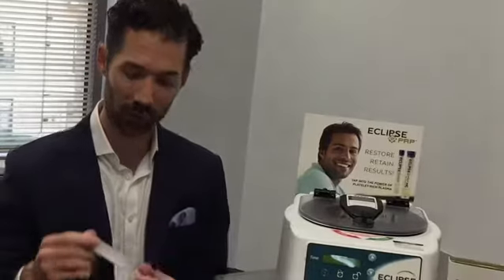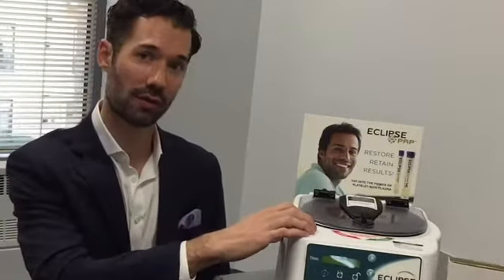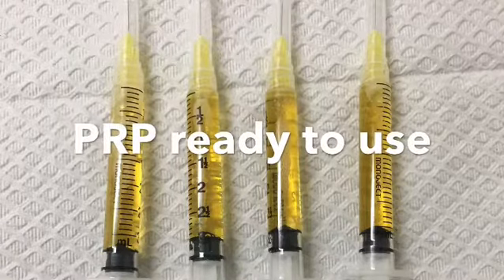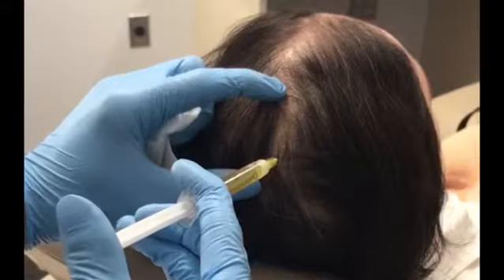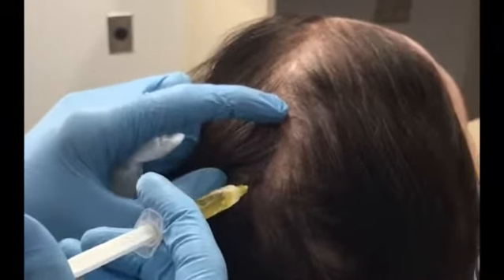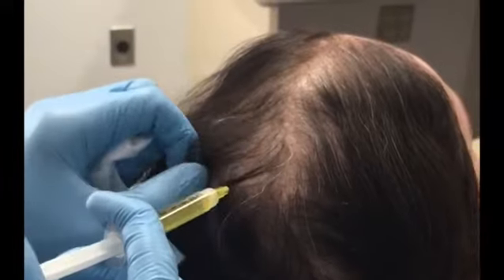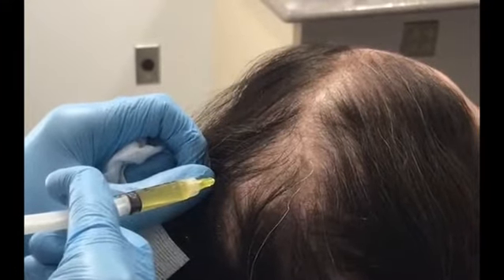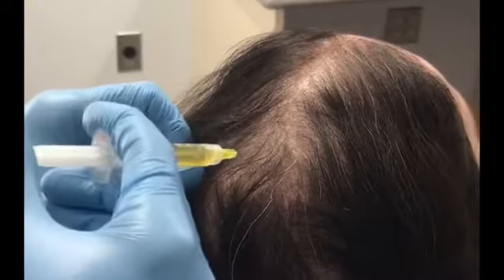PRP Hair loss: How it works | Dr. Michael Somenek Washington DC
Dr. Michael Somenek, a double board certified facial plastic surgeon in Washington DC explains how platelet rich plasma(PRP) is used to regrow hair. This is one of the latest treatments to treat hair loss in both men and women. Dr. Somenek is one of the leading experts in his field for treating hair loss. See what the procedure entails and how this can be used to regain the hair you once had.